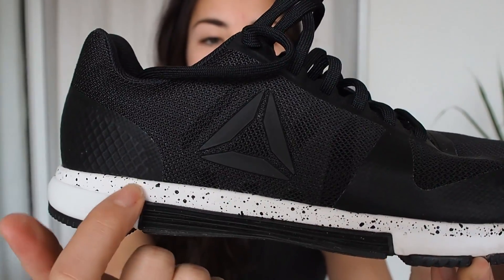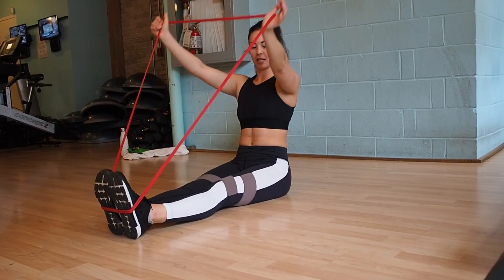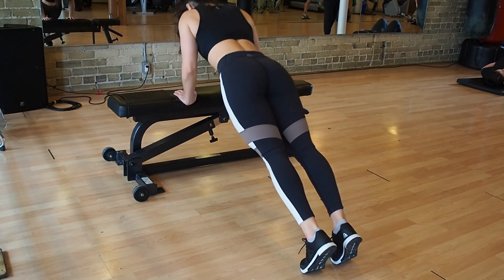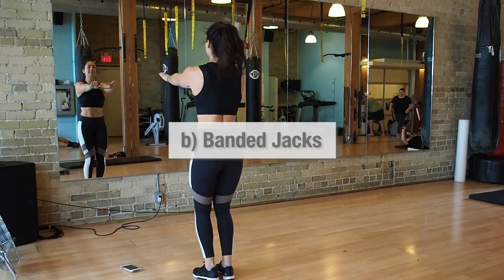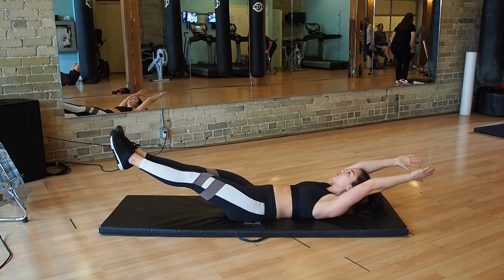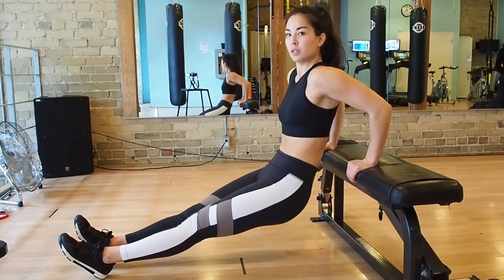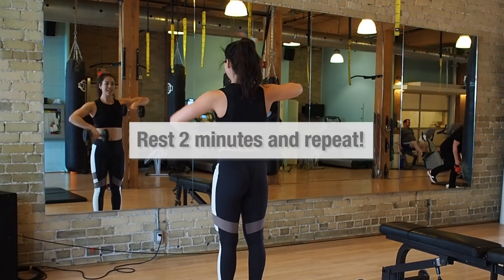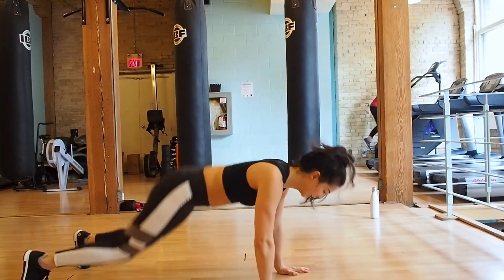UPPER BODY CARDIO BURN | CURRENT SNEAKER CHOICE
Heya! Today i’m showing you guys a super fun, sweaty, and high intensity upper body and core workout. I’m also showing you which shoes i’ve been rocking for my workouts recently, and whyyy they are so versatile for different exercises.

Warm Up:
5 minute treadmill/spin bike

2 x 10 reps:
Scapula protraction push ups
Banded pullovers
Banded Y raise

Workout:

Push Up Ladder (add 1 rep up to 10 reps)
Incline Tricep Push Up Ladder (add 1 rep up to 10 reps)
CIRCUIT: 3 rounds, 45 on/15 rest
Seated curl to press
Mini band jacks
Hollow hold rock
3 sec eccentric dips
Decline plank kick thru
Alternating upright row
BURNOUT: 3 min AMRAP of BURPEES!